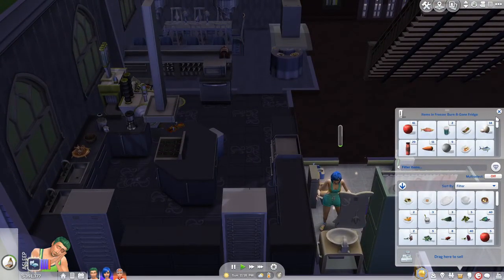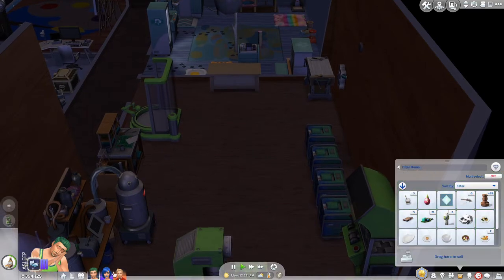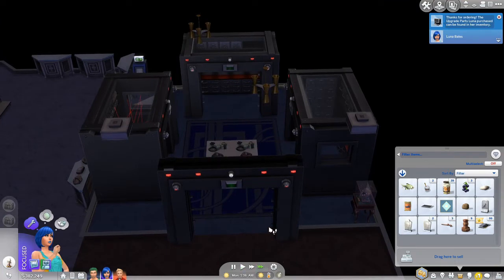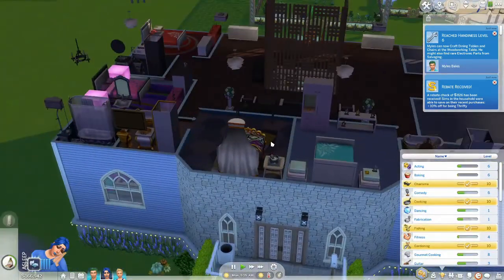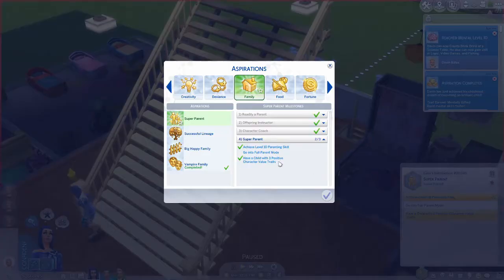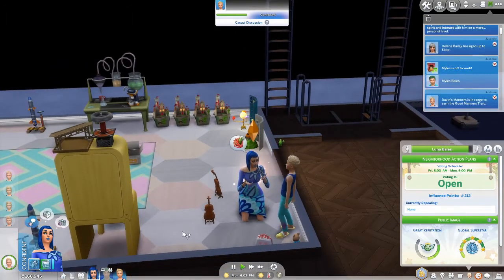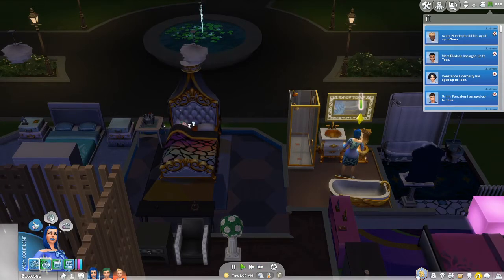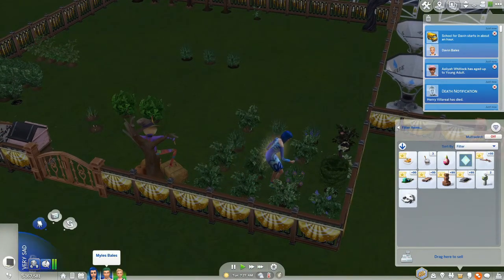Super Sim x2 ep 92